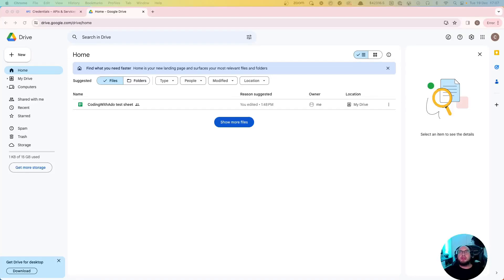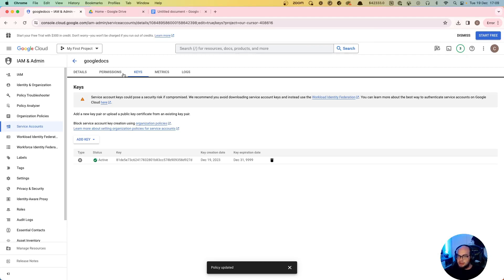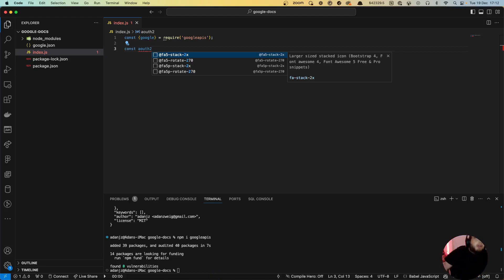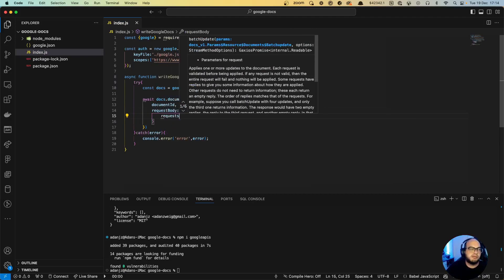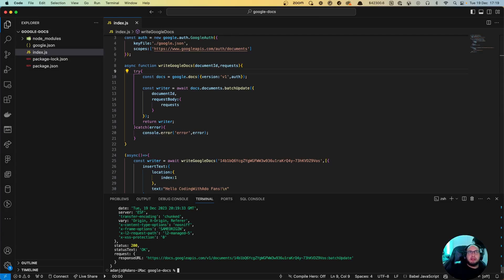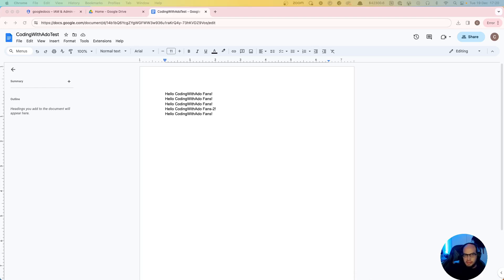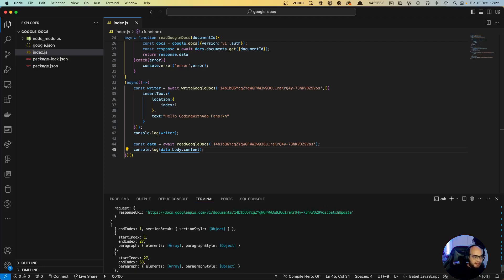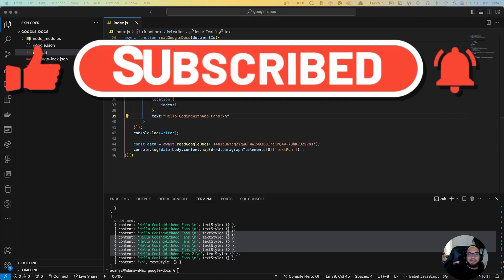Mastering Google Docs Automation with Node.js: Read & Write like a Pro!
🚀 Dive into the world of automation with our latest tutorial on integrating Google Docs with Node.js! Whether you're a developer, a productivity enthusiast, or just love automating your digital life, this video is packed with valuable insights and practical steps.

🔍 In this comprehensive guide, we'll walk you through:

Setting up a Google Cloud Project for Google Docs API.
Authenticating your Node.js application using OAuth 2.0.
Crafting functions to seamlessly read content from and write text to Google Docs.
Bonus tips on error handling and maintaining security.
💡 What you'll learn:

How to utilize the googleapis library in Node.js for Google Docs integration.
Methods to programmatically interact with Google Docs for reading and writing operations.
Best practices for handling authentication and permissions with Google APIs.
👨‍💻 Who should watch:

Developers looking to integrate Google services into their Node.js applications.
Anyone interested in automating document handling and manipulation with Google Docs.
Tech enthusiasts eager to explore the capabilities of Google Cloud and Node.js.
📝 Prerequisites:

Basic knowledge of Node.js and JavaScript.
Familiarity with Google Cloud Platform (not mandatory, but helpful).

Your support helps us create more content like this!